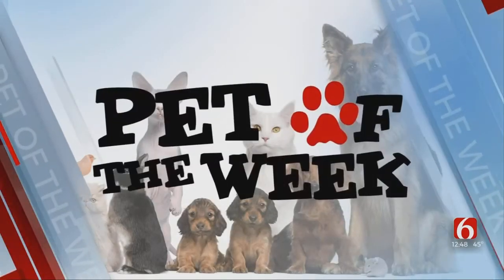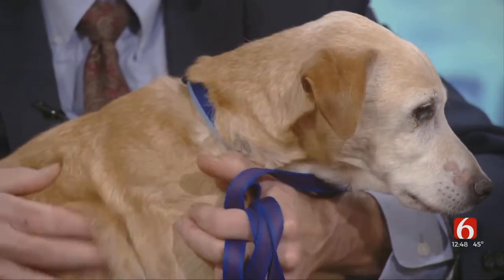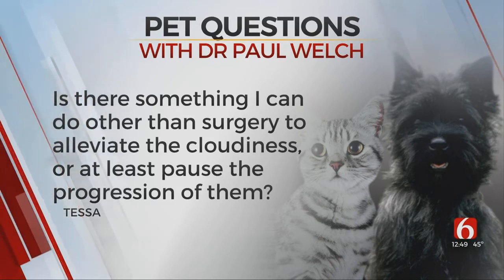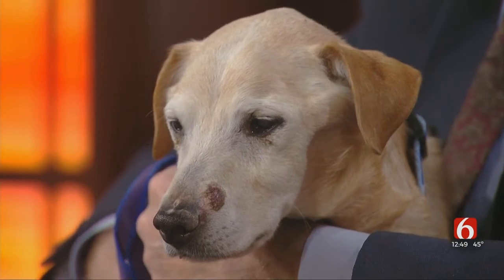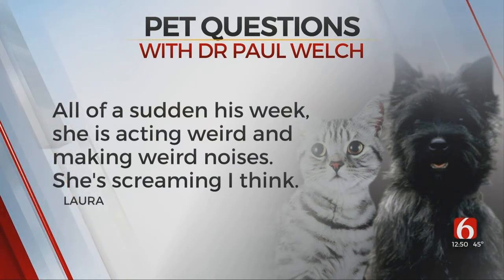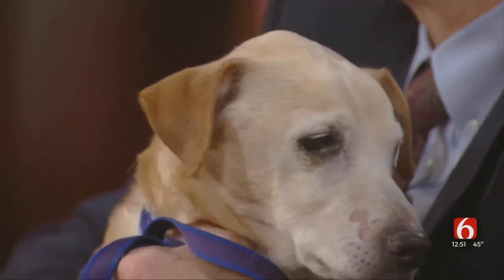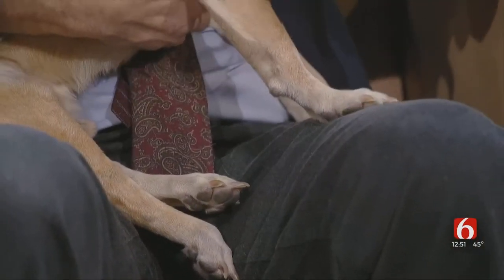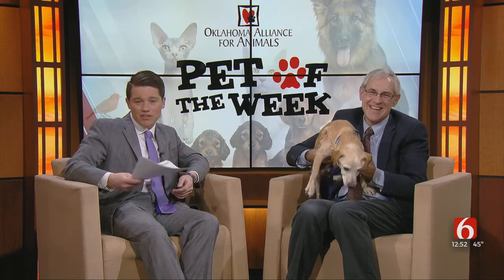Pet Of The Week: Howdy Rowdy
Howdy Rowdy is an 8-year-old Dachshund/Terrier mix and loves everyone he meets.